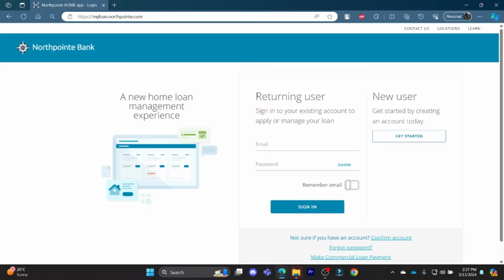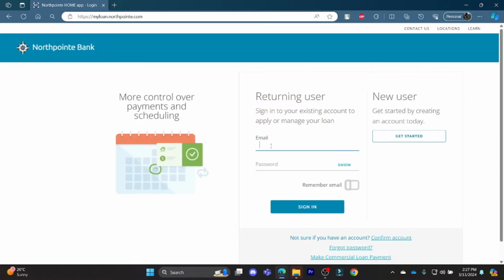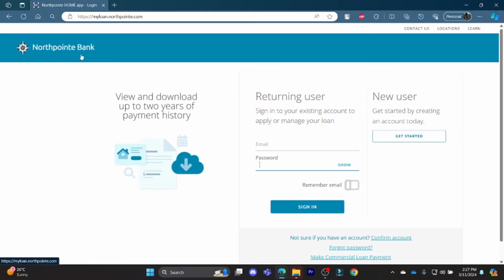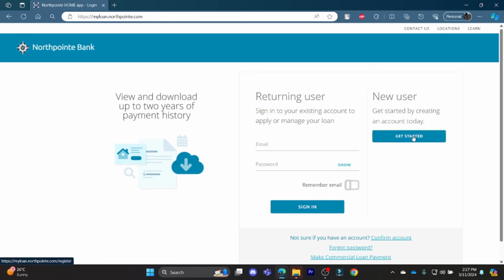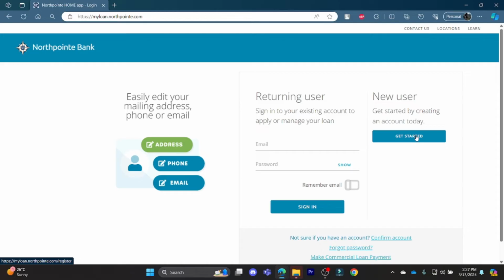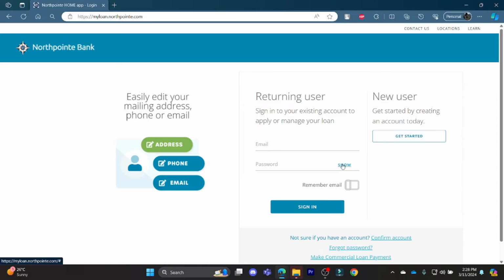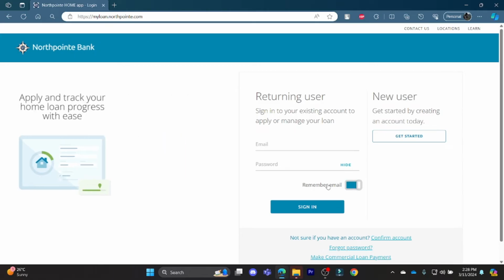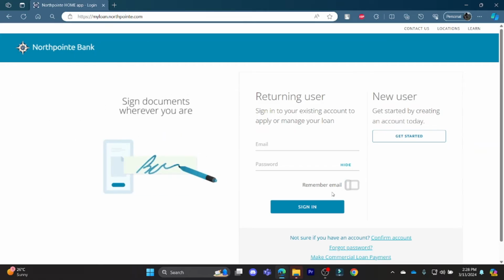How to Login to Northpoint Bank Mortgage Account (2024)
In this video, we'll walk you through the entire process of logging into your account, from identifying the correct webpage to inputting your login credentials. Accessing your Northpoint Bank mortgage account online can be simple with the right instructions. Also, get tips on keeping your account secure and what to do if you encounter any issues during login.